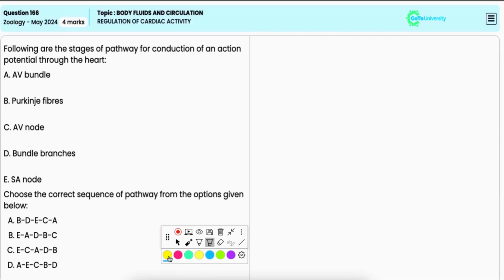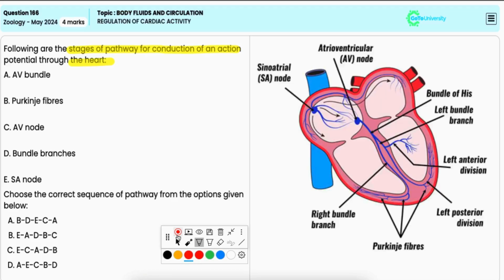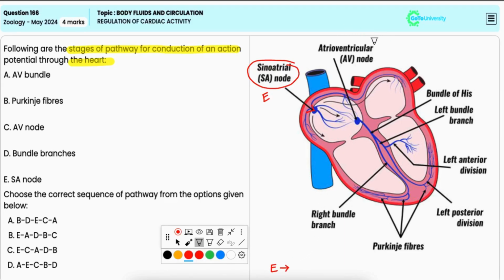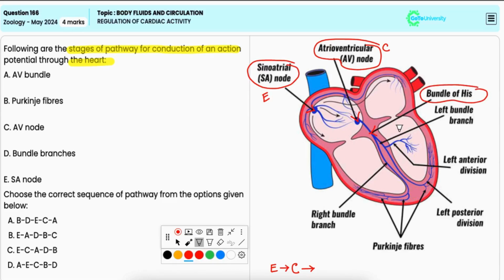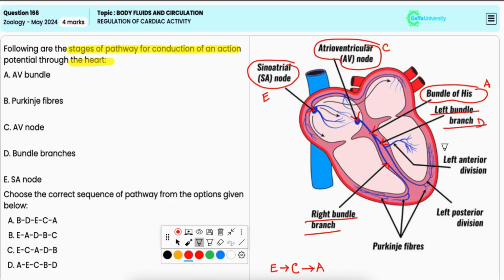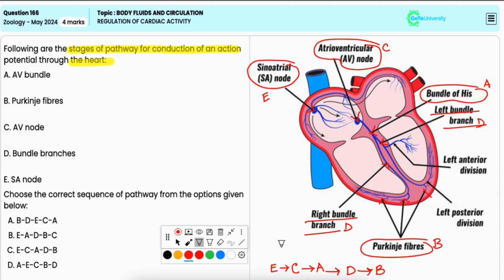NEET Past Paper Zoology May 2024 |Q166 |Cardiac Activity Regulation–How the Heart Rate is Controlled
Topic Name: [BODY FLUIDS AND CIRCULATION] | [REGULATION OF CARDIAC ACTIVITY] | [Practice Test]